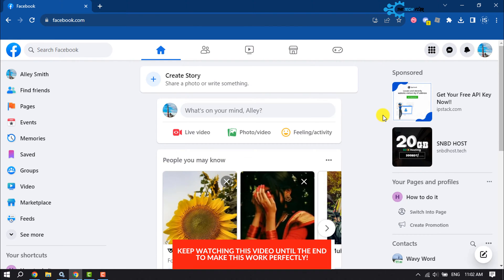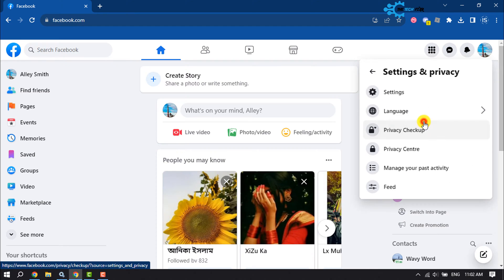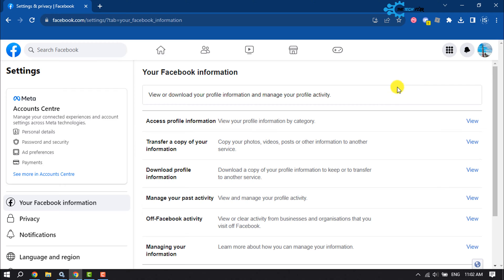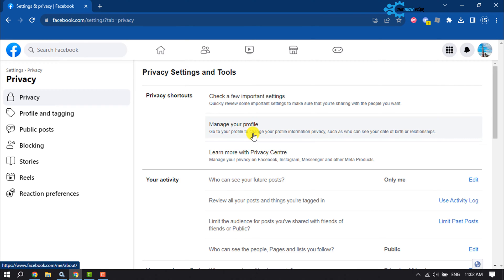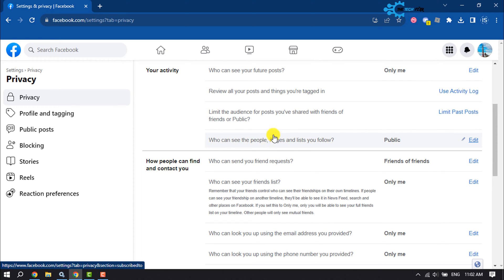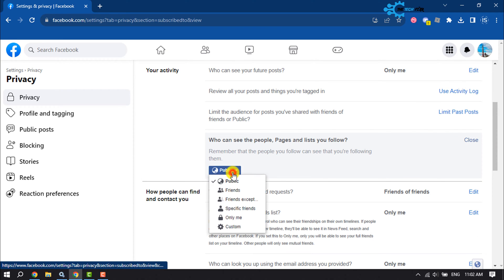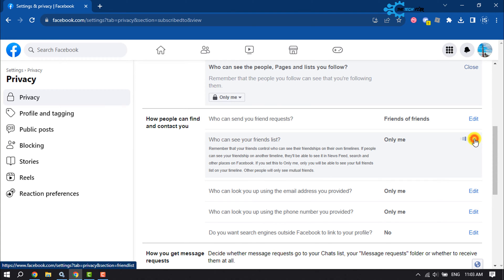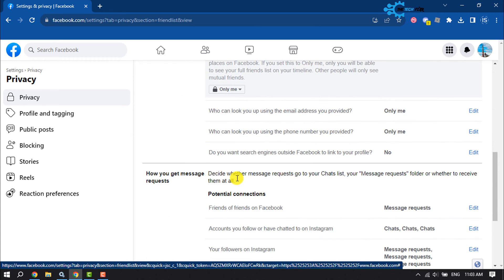How to Hide Followers on Facebook 223 | PC/Laptop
If you want to hide the followers list from your facebook business page then just follow our step by step tutorial guide.